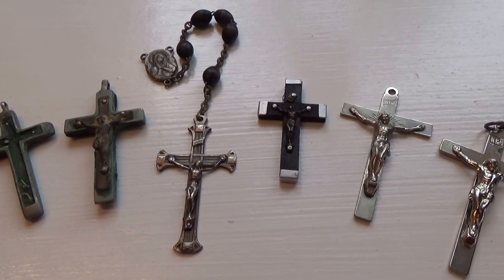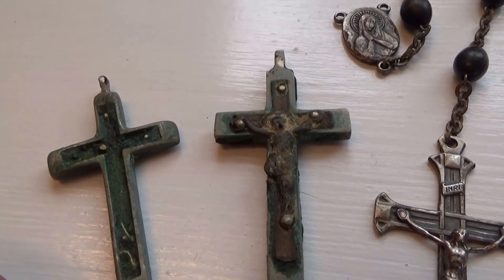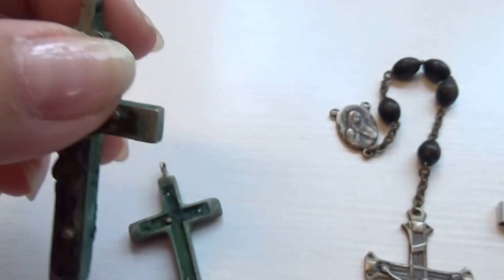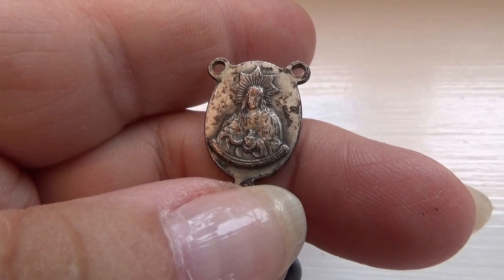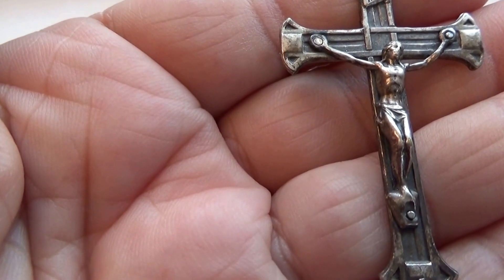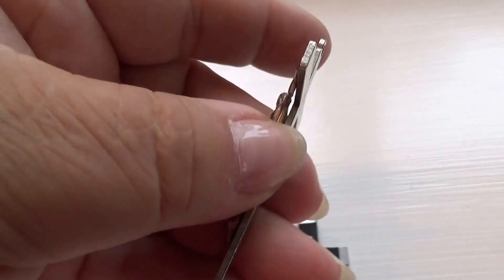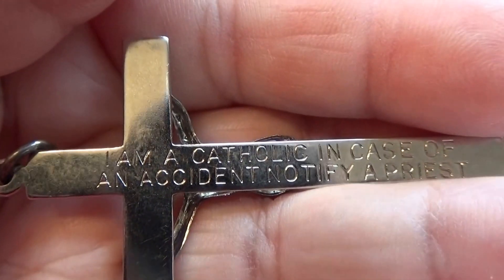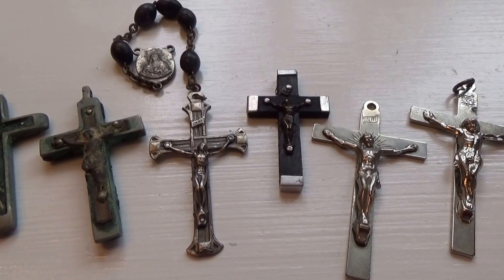Collection Of Old Prayer Bead Crosses